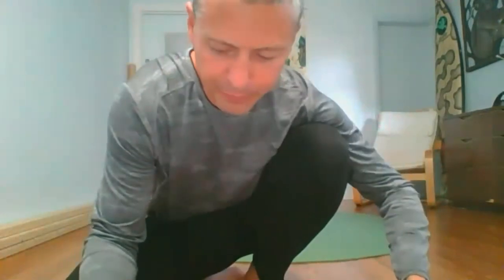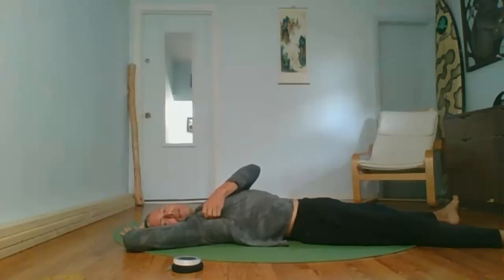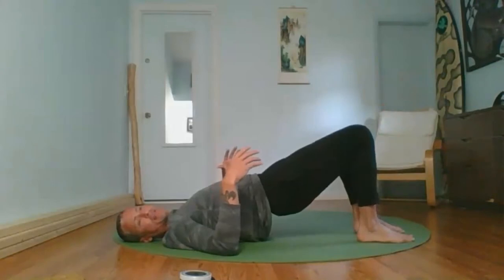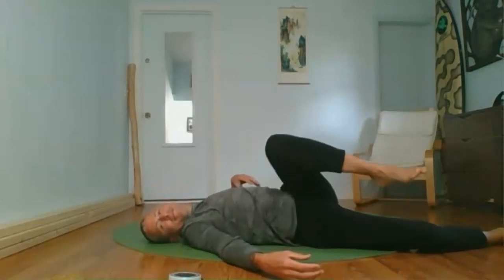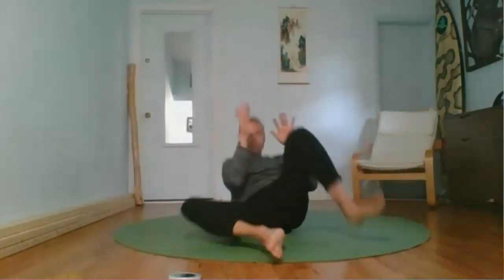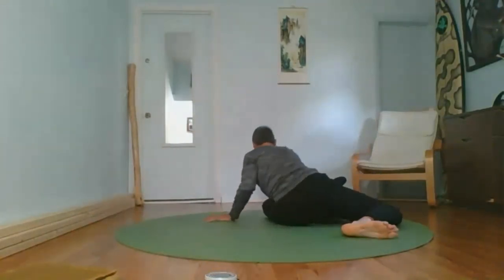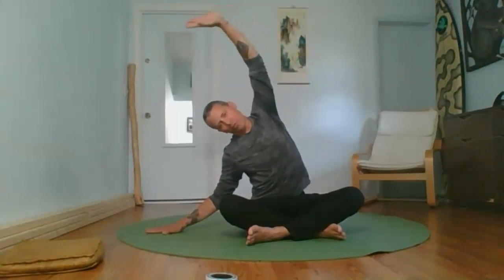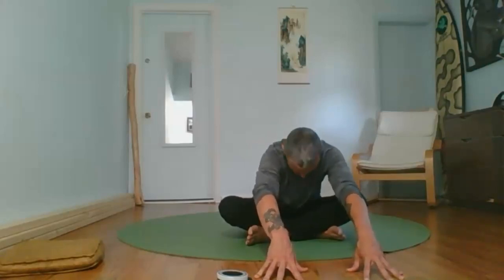60 Minute Restorative Movement LIVE 8.20.20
Supine Check-In
Movement Series 1
• Rolling: Finger Lead Reach/ Toes Lead Reach/ Side Fetal Position Crunch
• Bridge: Marching/Knee Extension/Side Escapes
• Rocking: Forward with Reach/ “Sit-Bones” Balance/ Supine Sit-Up to Side Bend Sit
Movement Series 2
• Side-Bend Sit Hip Swivels: Switches/Reach/Kick-Outs
• Get-Ups: From Side Bend Sit/From Tabletop/From Squat/
• Hand-Knee Variations: Spinal Articulations/Contra Foot-Hand Reach/Crawl Foot-Hand – Inverted
Movement Series 3
• Standing Step-Out Lunges: Under Obstacle/Step Back with Rotational Reach/Deep Lateral Lunges
• Thrust Kicks: Alternating Front/Step Behind Side Thrust/Back
• Balance: Cranial Nerve Reset/General Foot Reach/ “
Recover
Reach/Massage/Breathe/Meditate